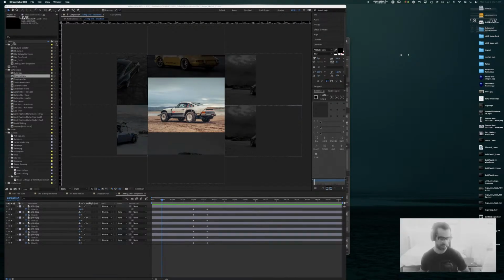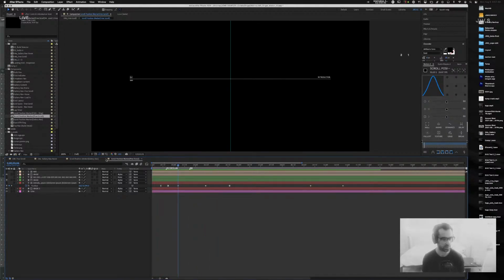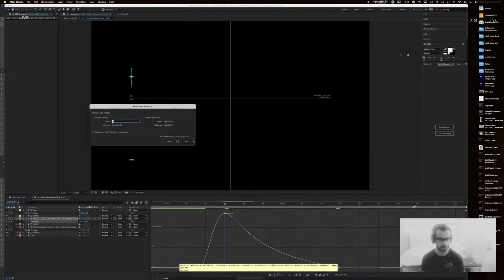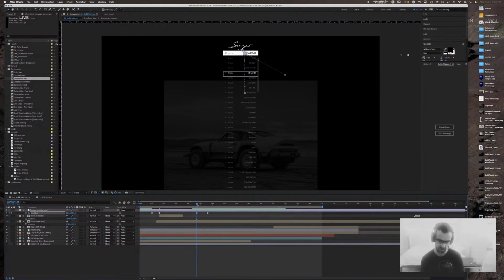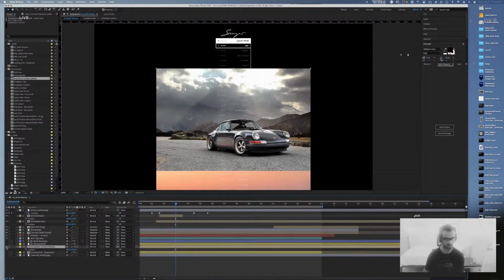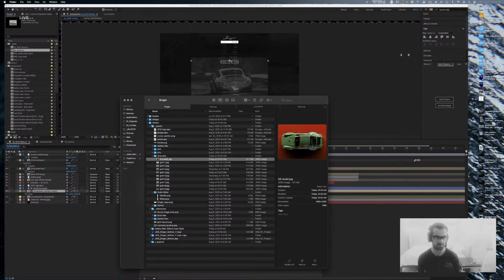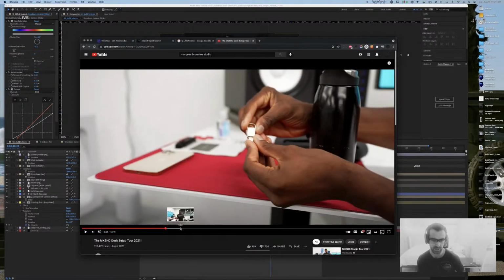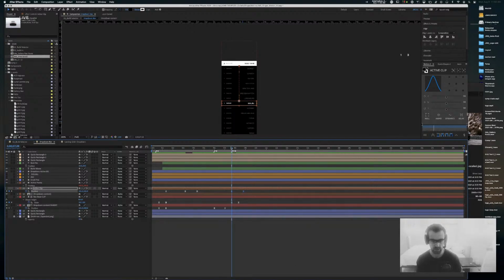JW.S_LIVE-0051 (Mondaze Motion n Stuff)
The plan:
↳ Monday morning stream. Still got motion work to do, but got time to get into whatever… maybe photos? video? I dunno, keeping it looser today.
↳ Take whatever questions (related or unrelate) that may arise.